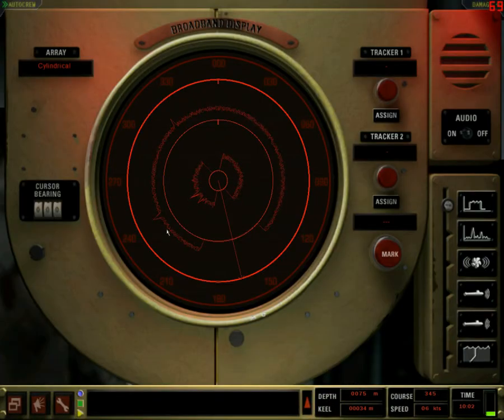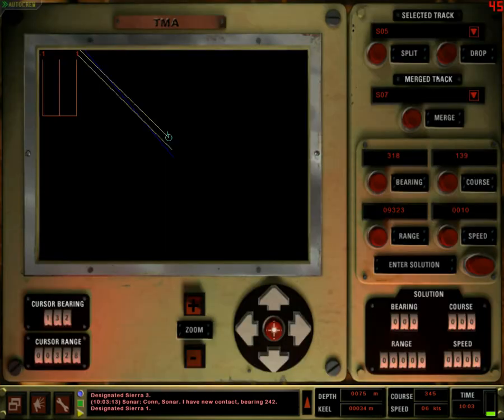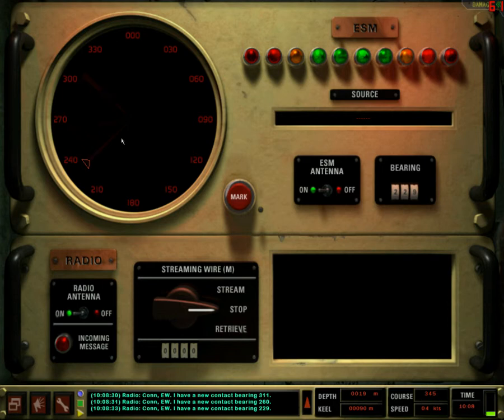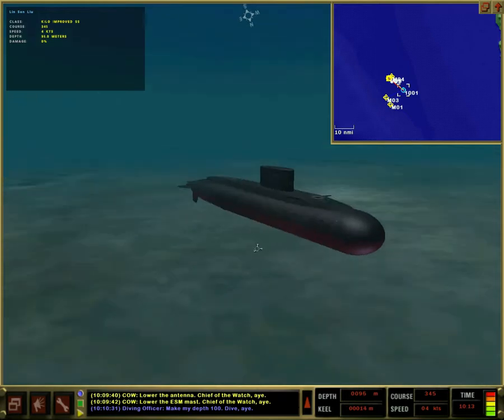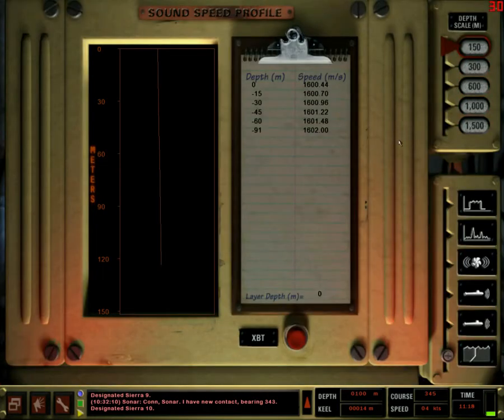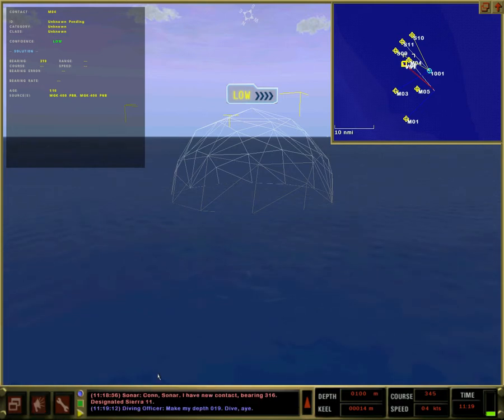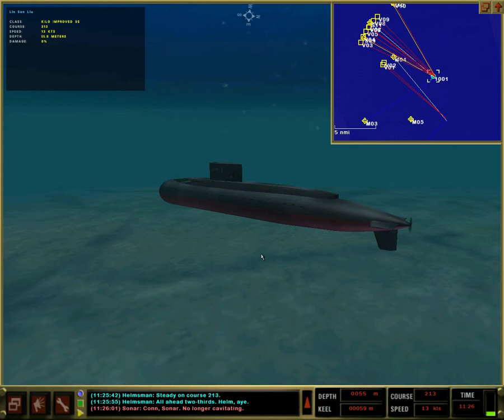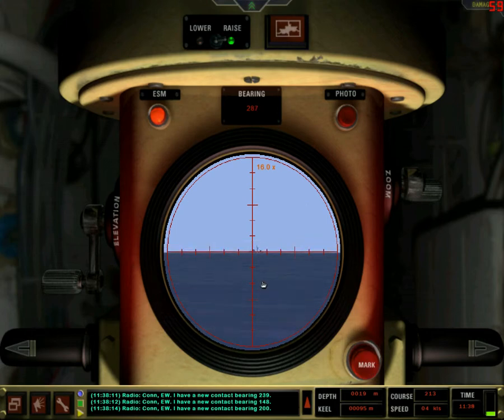Let's Play: Dangerous Waters! (9) Mumbai, India 1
The Viraat (Indian carrier) is moving toward open ocean! Despite our recent exercise with them, the Indians have sided with the Americans. As proud Chinese, we cannot allow this to happen. Render the Viraat mission incapable!